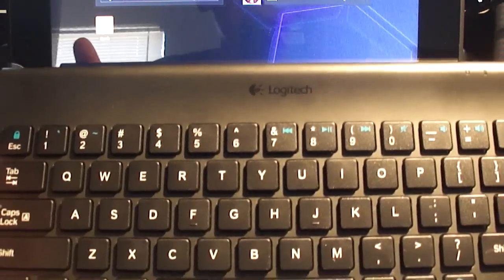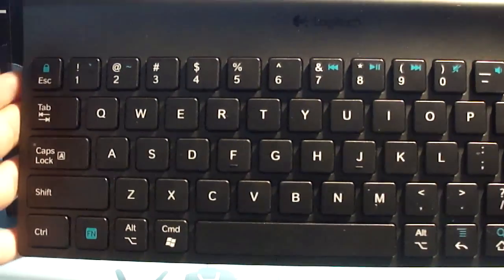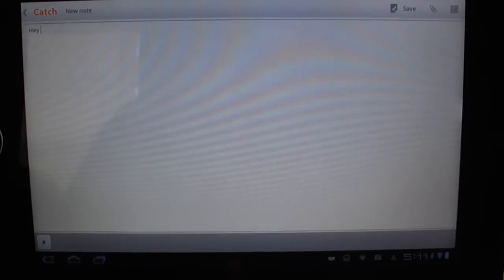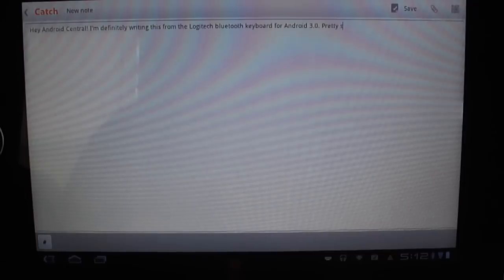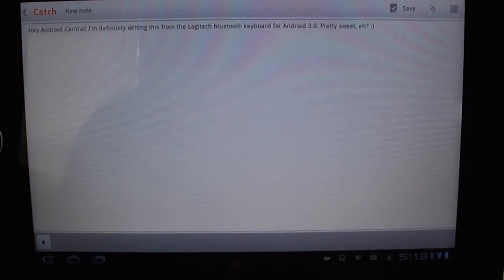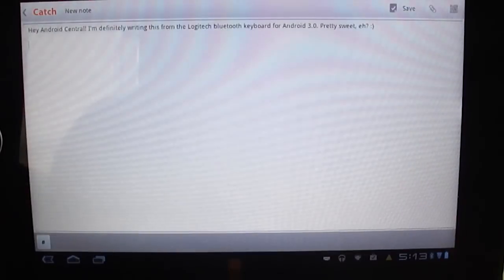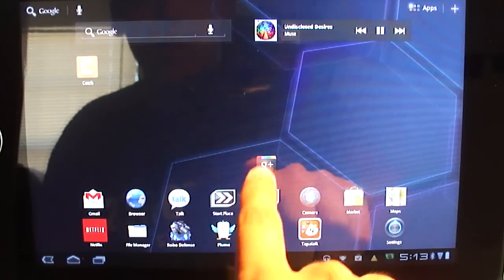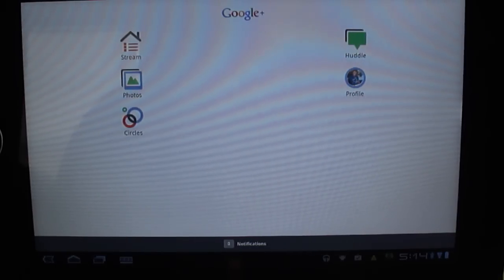Logitech bluetooth keyboard for Android 3.0 Demo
Josh takes a look at the Logitech bluetooth keyboard for Android 3.0.